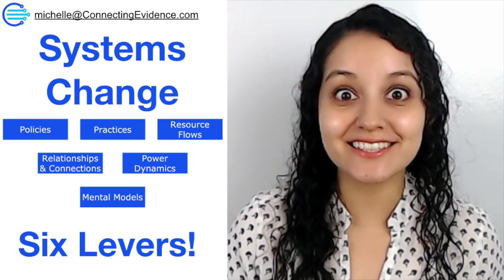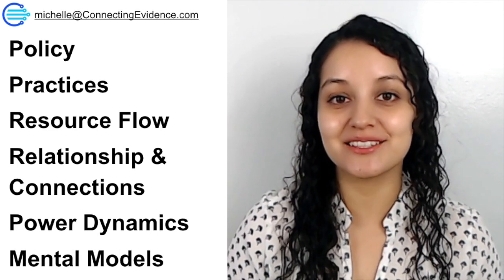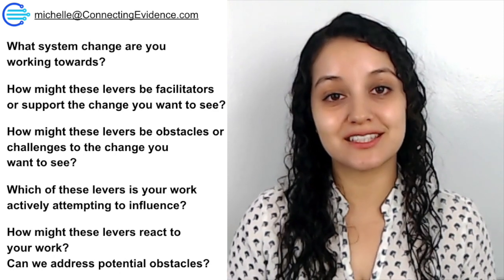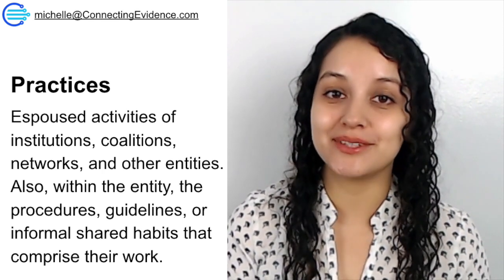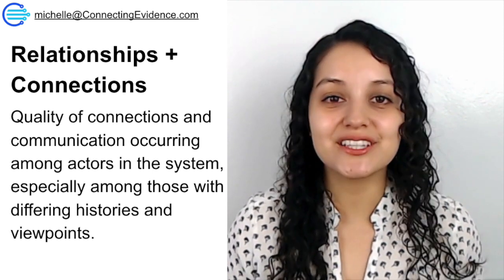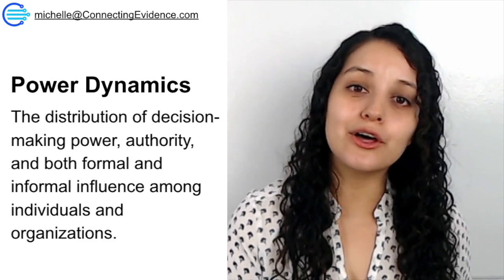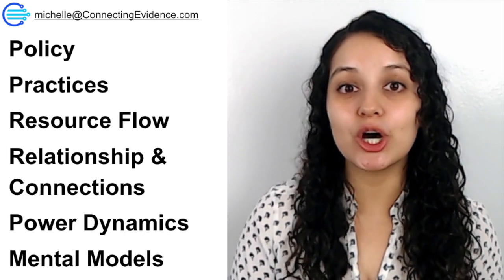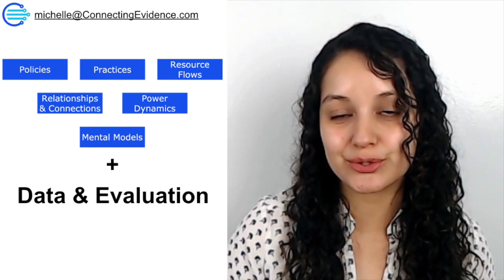Systems Change: The 6 Levers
Systems thinking and systems change can be overwhelming. Let’s go over the systems change model presented in The Water of Systems Change. This systems change model offers six levels / conditions / levers of systems change: policies, practices, resource flows, relationships, power dynamics, and mental models. You can apply this model in a variety of settings. For example, I’ll be using it to consider systems change in education.

Use this worksheet to help you use this model within your own context